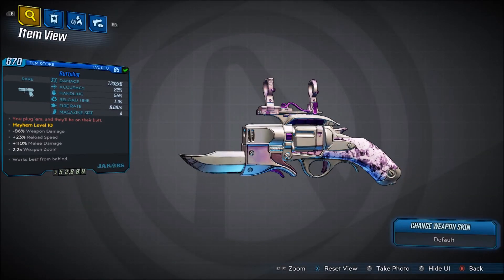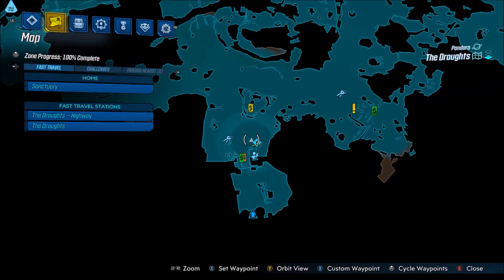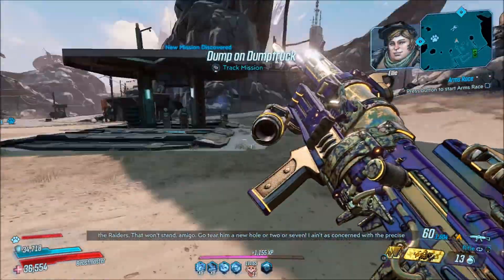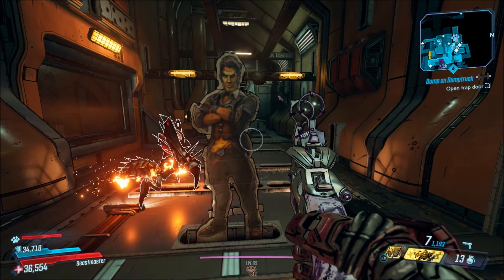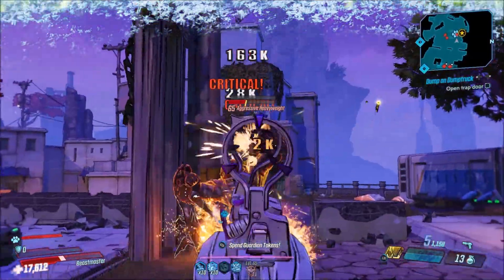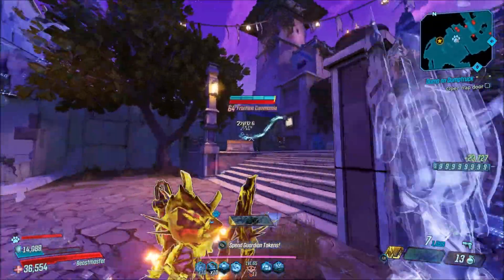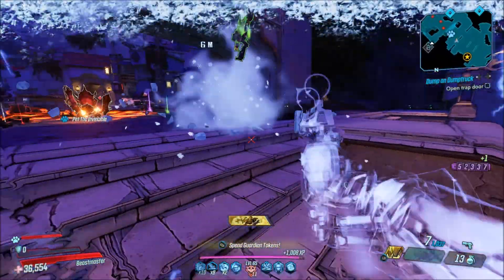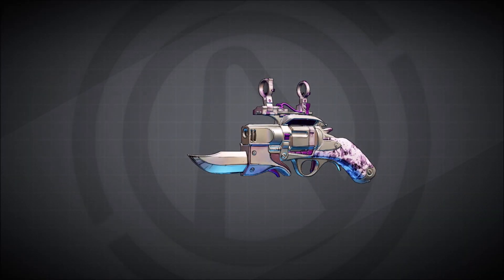Borderlands 3 "Buttplug" Unique Gear Guide!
Epic Games Creator Code - ITSNOHA